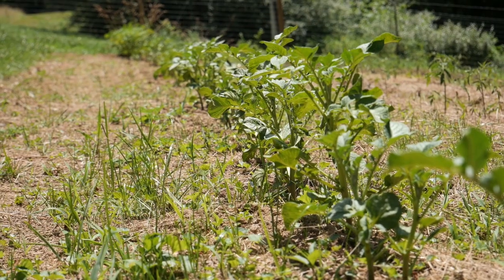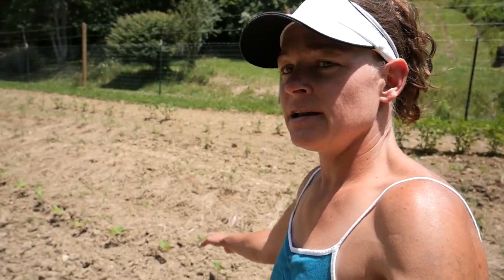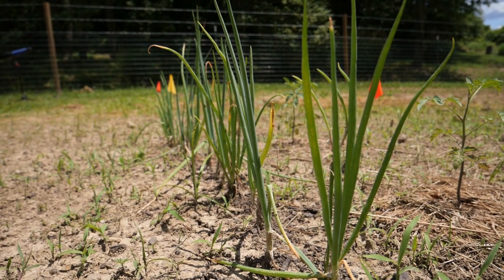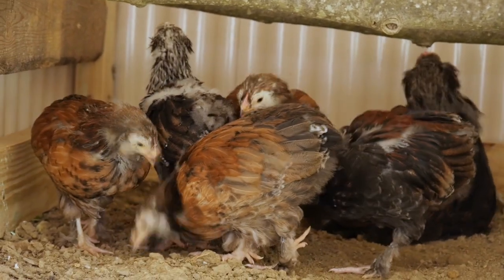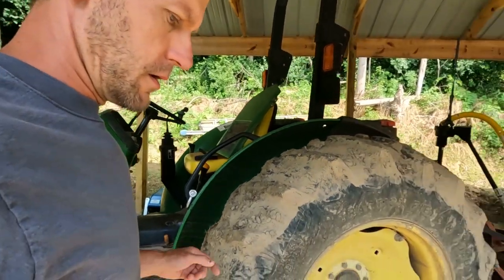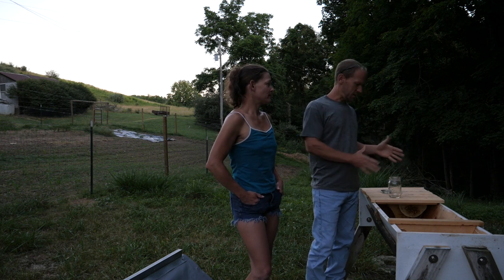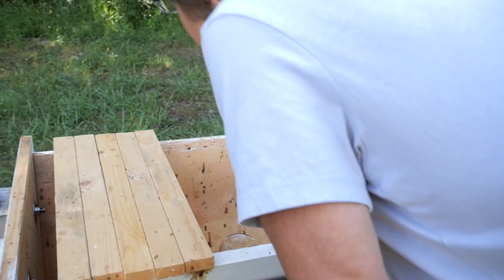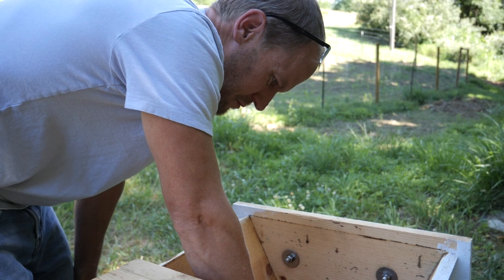A GOOD garden update and a honey bee resolution - Ep. 57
The large garden is making some progress and things are growing better than expected in this quick homestead garden tour. We come to the end of the honey bee saga for this year in our homestead vlog.